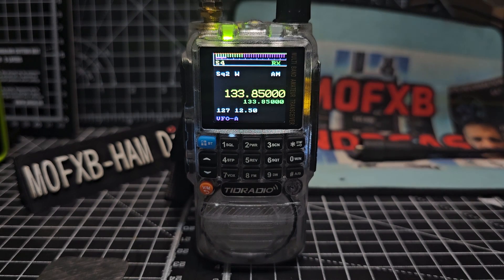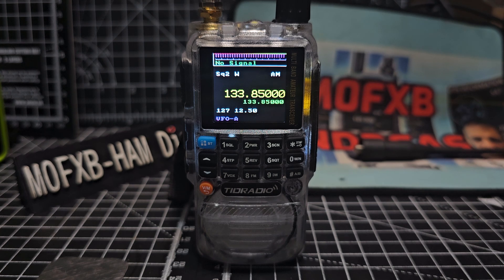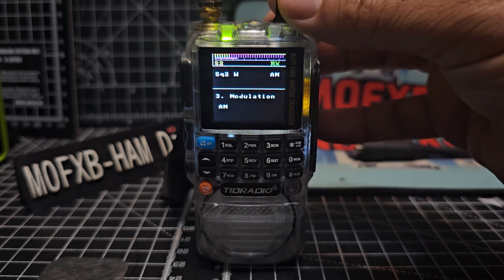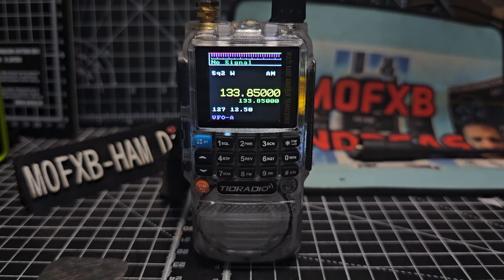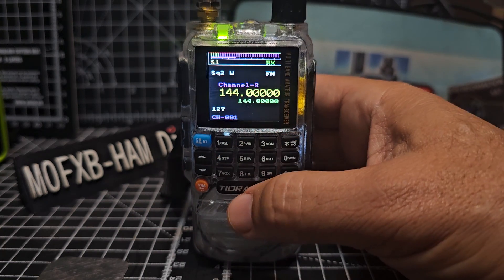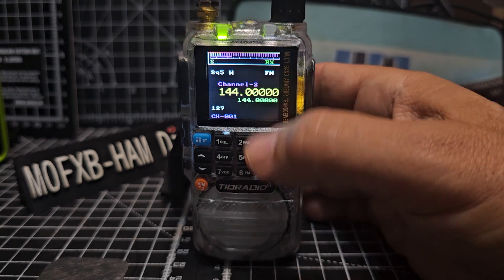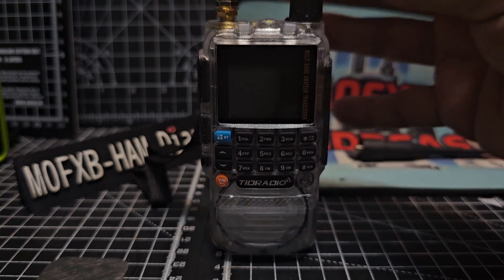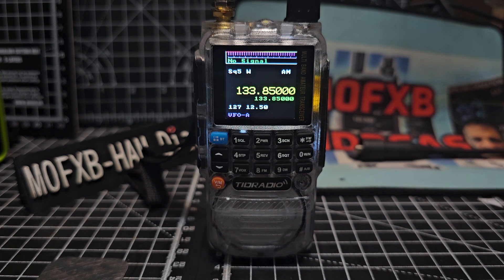EXPERIMENTAL - H3 , AIRBAND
EPROM WIPER
Tidradio Purchase